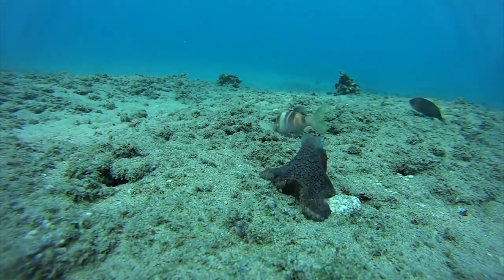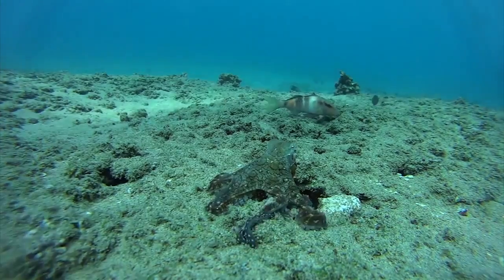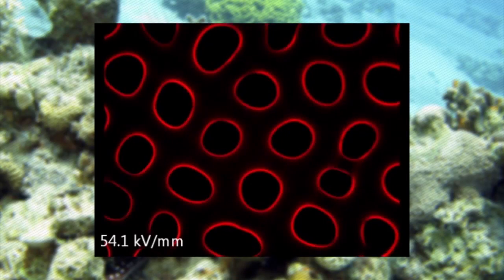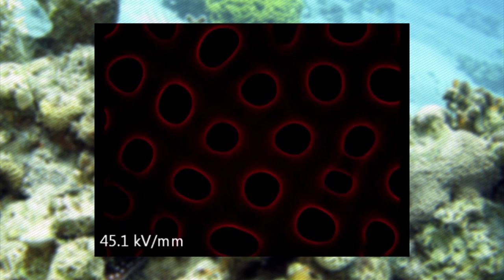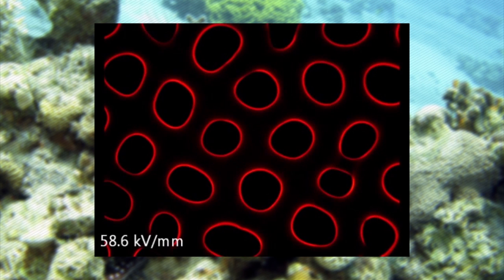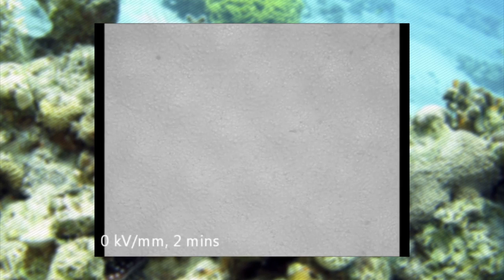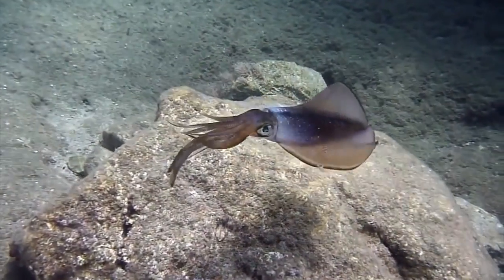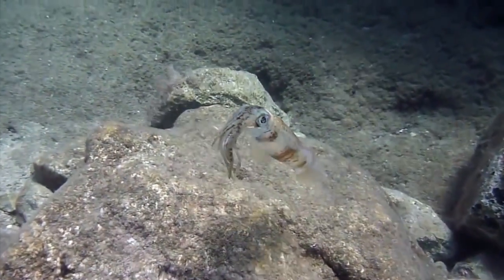Camouflage Technology Inspired by Octopus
A team from MIT and Duke created flexible polymers that can change color and texture in response to a controlled voltage, essentially allowing them to camouflage an object with the flip of a switch.